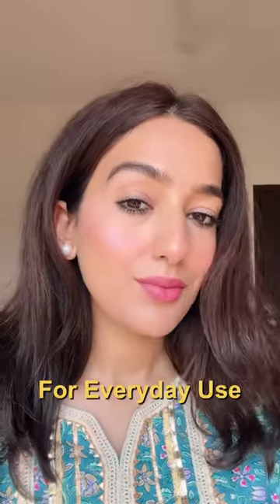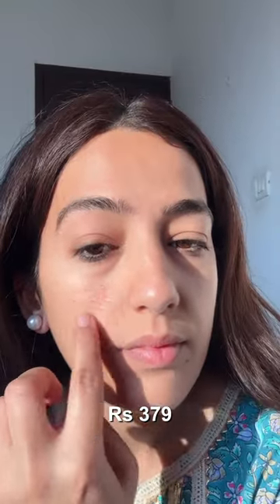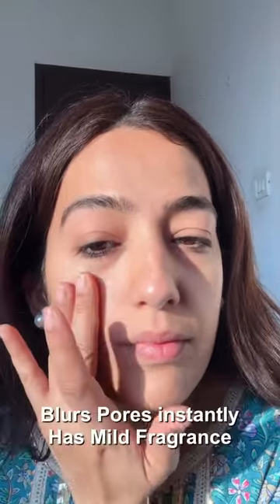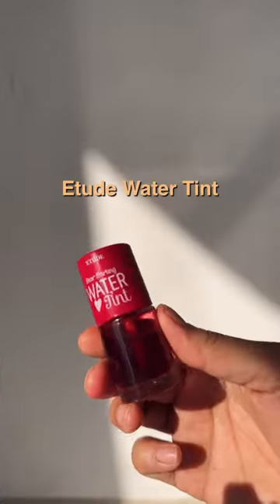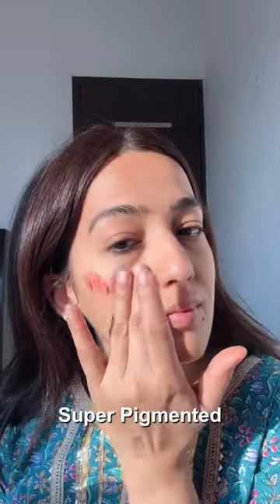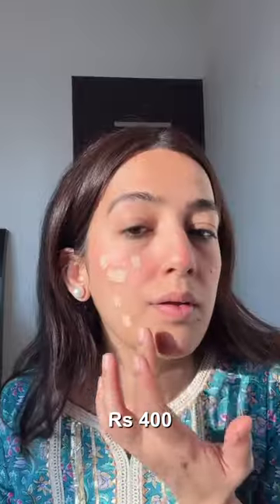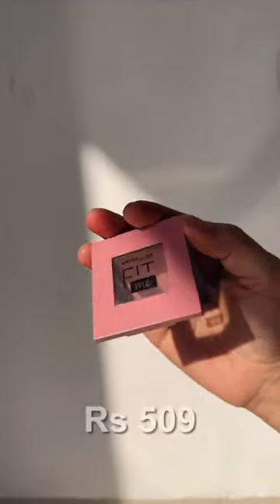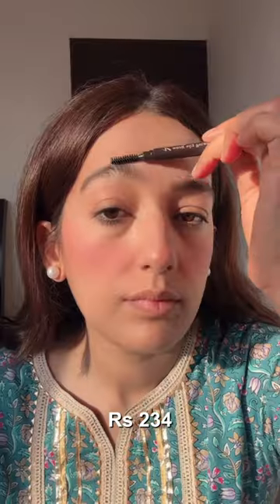Makeup products under Rs 500 in india I absolutely love 🫣 Renee primer Etude brow pencil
Brushes I used ~ rb

Blush ~ rb

Eyebrow ~ rb